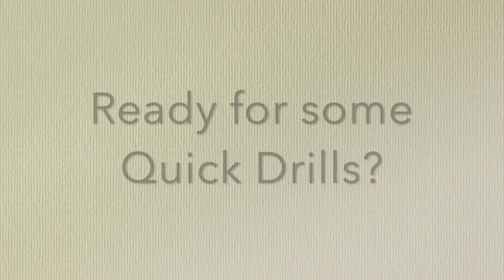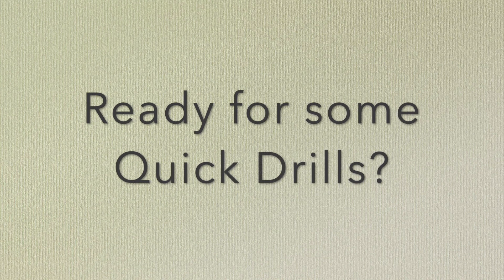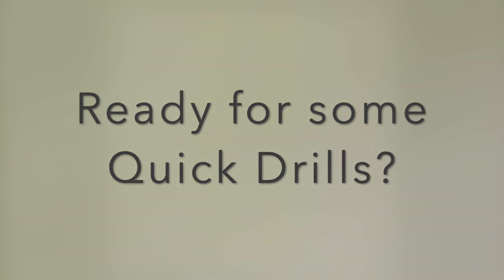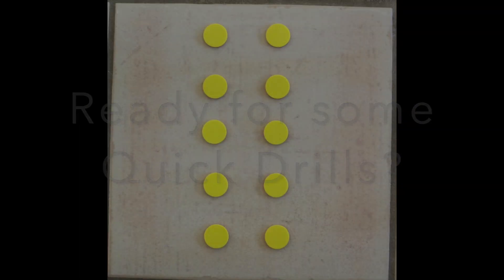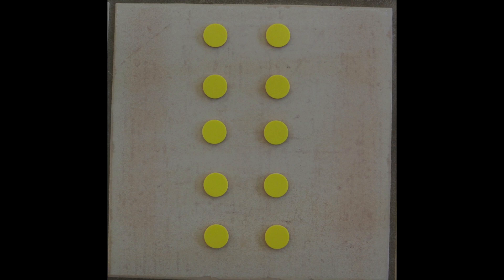Math Quick Drills - 10 frame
Mrs. Clark's Virtual Classroom - Math Quick Drill - !0 frame - how many dots do you see?